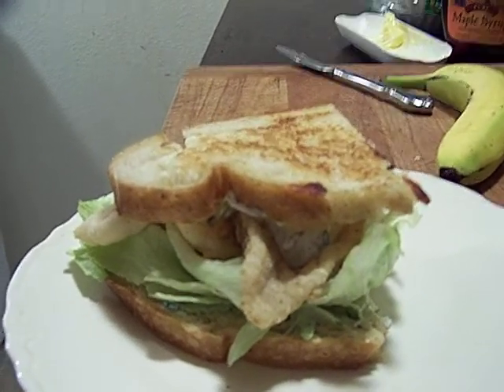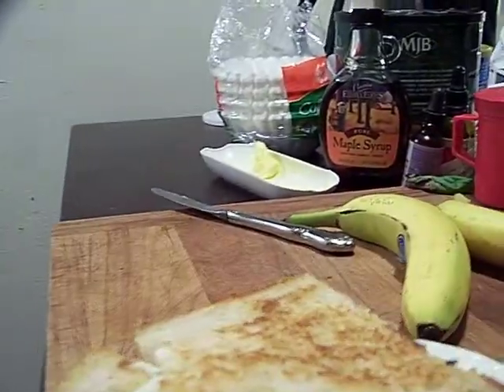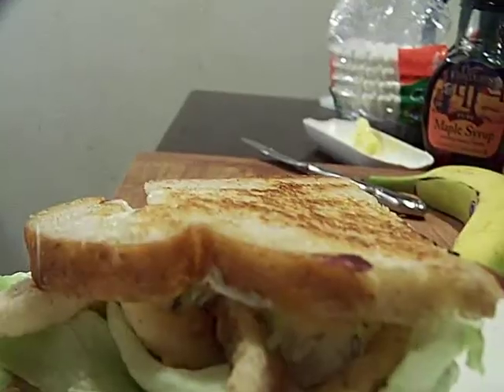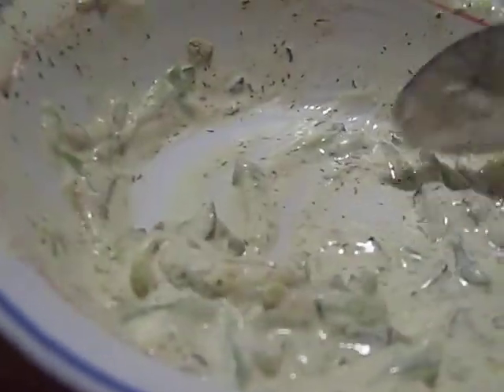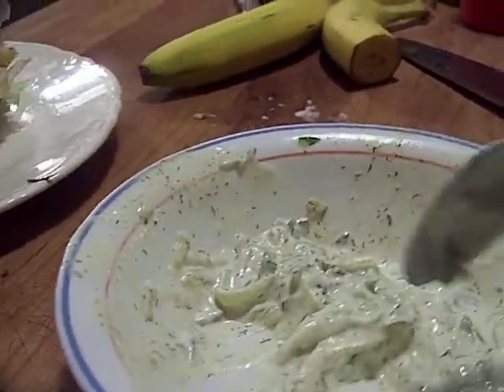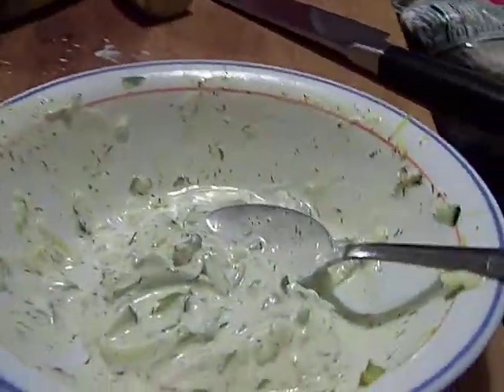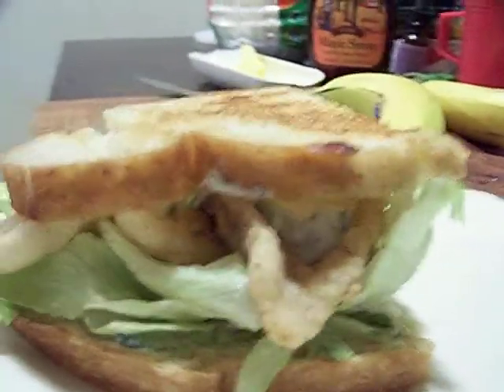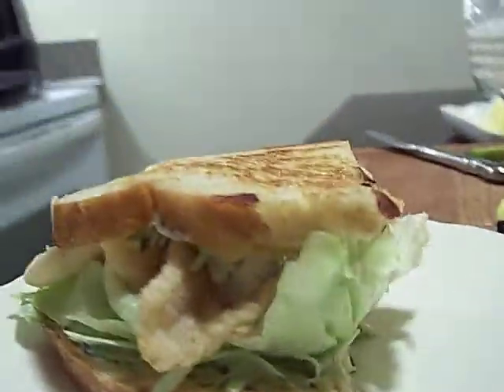Fried Flounder Sandwich on SourDough 3/3 Chef John the Ghetto Gourmet